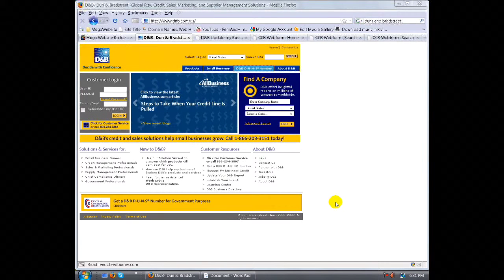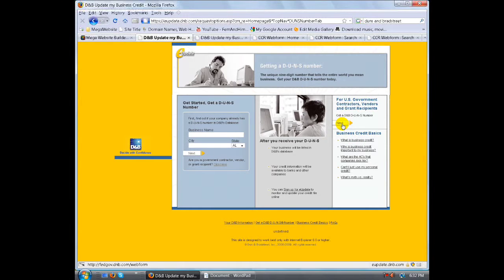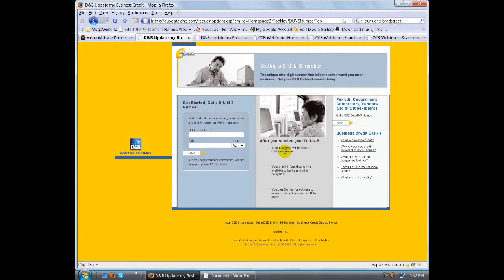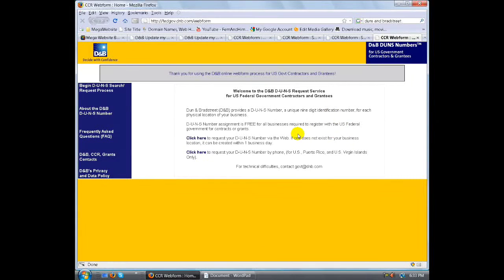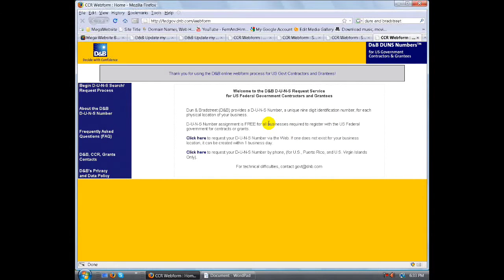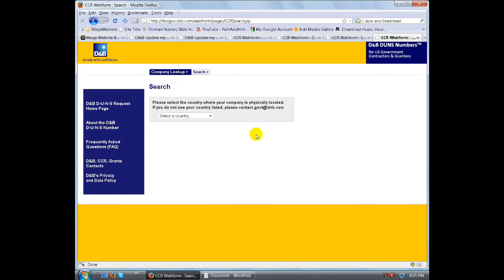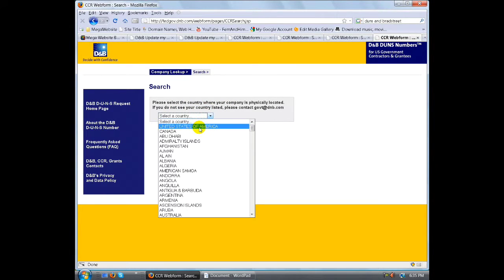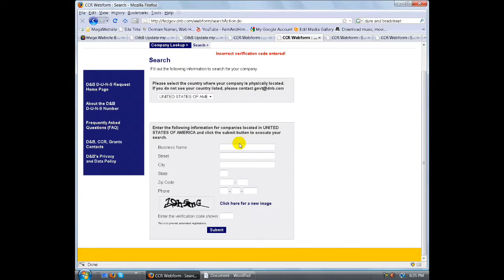How to get a Duns Number Video Tutorial - eSRS Training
How to get a Duns Number Video Tutorial